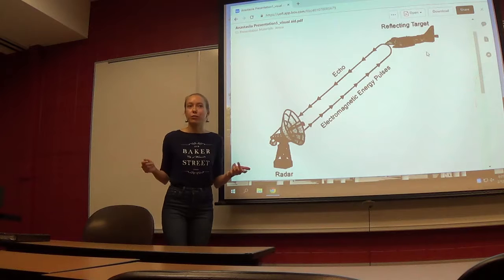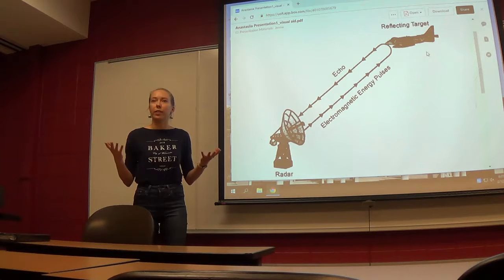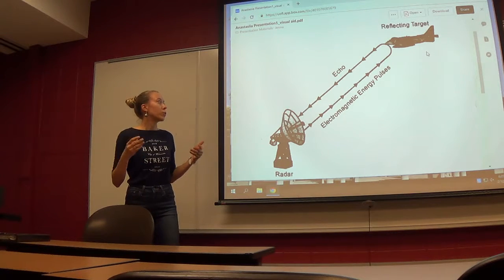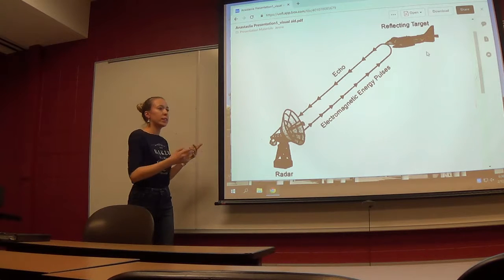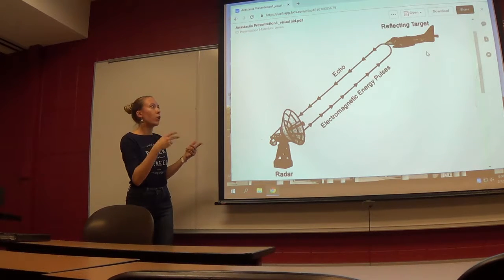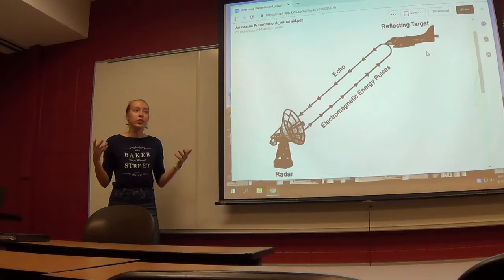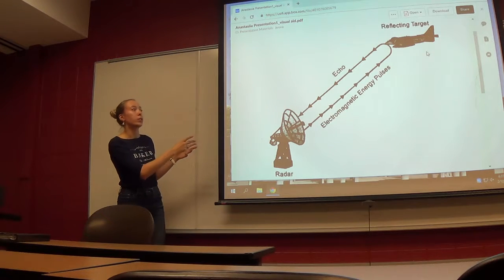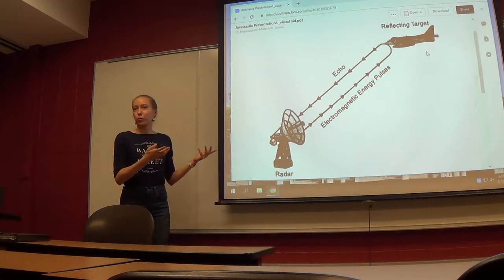How a radar works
Presentation in my Pronunciation class. Simple (and brief) description of radar systems.